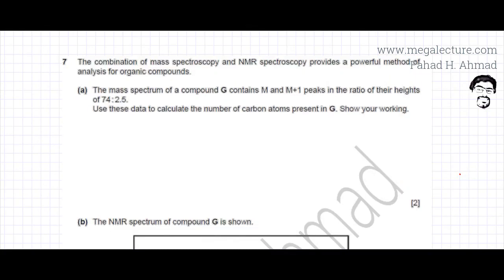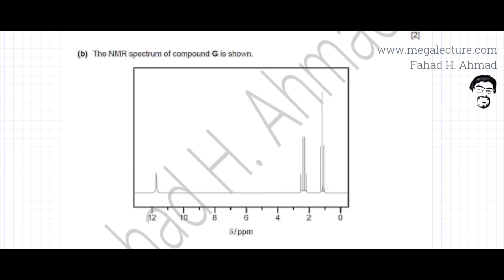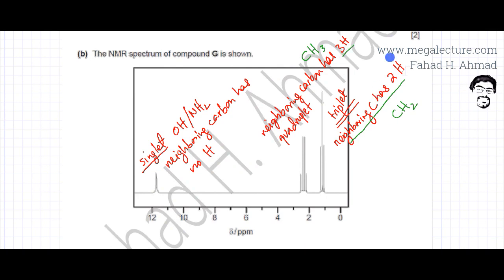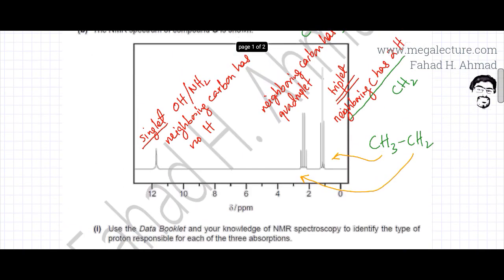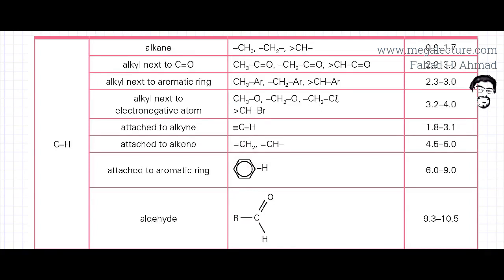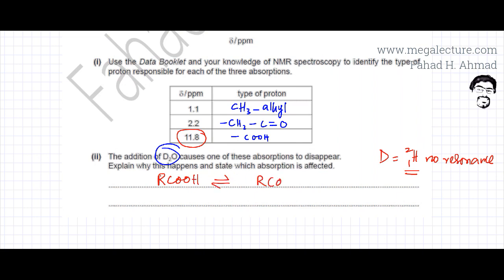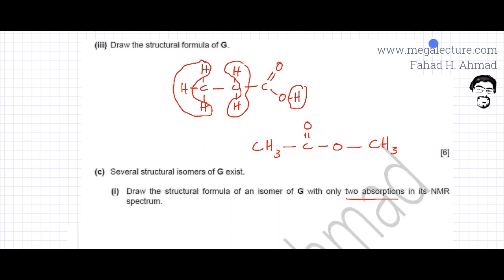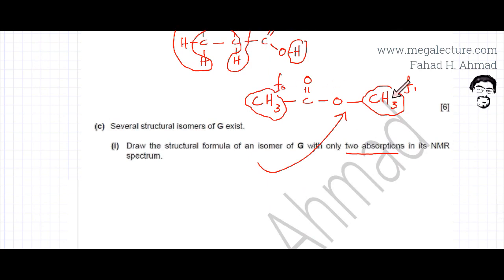7 - 9701_s14_qp_41 : Nuclear Magnetic Resonance, Mass Spectroscopy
7 The combination of mass spectroscopy and NMR spectroscopy provides a powerful method of analysis for organic compounds.
(a) The mass spectrum of a compound G contains M and M+1 peaks in the ratio of their heights of 74:2.5.
Use these data to calculate the number of carbon atoms present in G. Show your working.

(b) The NMR spectrum of compound G is shown.
(i) Use the Data Booklet and your knowledge of NMR spectroscopy to identify the type of proton responsible for each of the three absorptions.

(ii) The addition of D2O causes one of these absorptions to disappear.
Explain why this happens and state which absorption is affected.

(iii) Draw the structural formula of G.

(i) Draw the structural formula of an isomer of G with only two absorptions in its NMR spectrum.

(ii) Use the Data Booklet to suggest where these absorptions would occur.